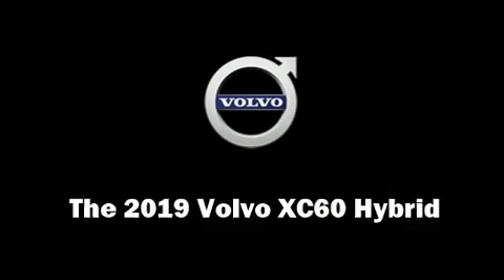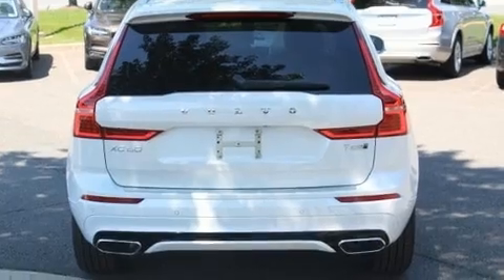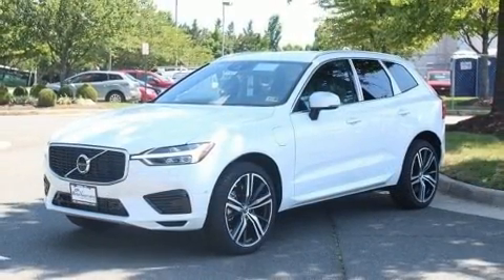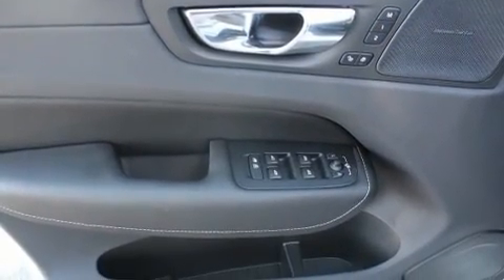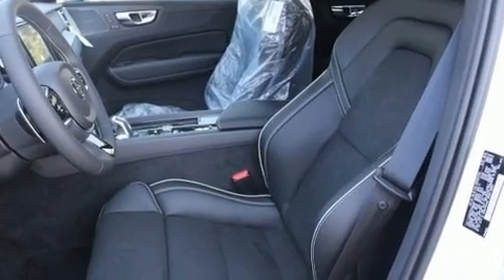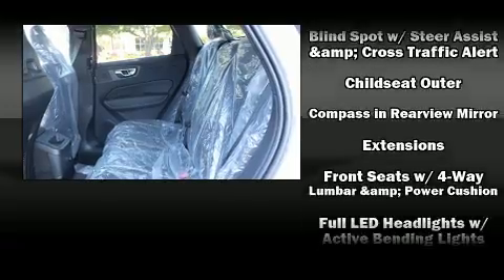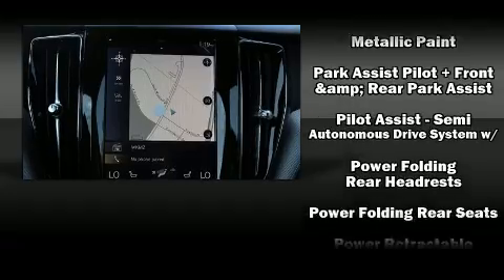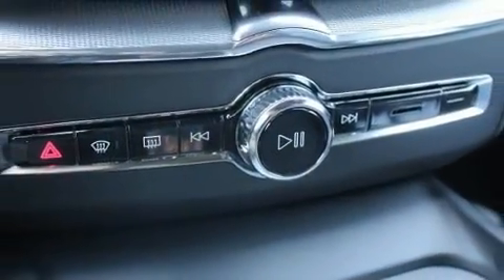2019 Volvo XC60 Hybrid T8 R-Design in Dulles, VA 20166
Don Beyer Volvo Cars Of Dulles
21830 Pacific Blvd

You can expect a lot from the 2019 Volvo XC60 Hybrid. Under the hood you'll find a 4 cylinder engine with more than 200 horsepower, and for added security, dynamic Stability Control supplements the drivetrain. The engine breathes better thanks to a turbocharger, improving both performance and economy. Volvo prioritized fit and finish as evidenced by: power front seats, a built-in garage door transmitter, a blind spot monitoring system, heated seats, power moon roof, lane departure warning, and a split folding rear seat. Volvo ensures the safety and security of its passengers with equipment such as: dual front impact airbags, front side impact airbags, traction control, brake assist, anti-whiplash front head restraints, a security system, an emergency communication system, and 4 wheel disc brakes with ABS. When road conditions become unpredictable, rely on all wheel drive to maintain outstanding control. Our sales reps are knowledgeable and professional. They'll work with you to find the right vehicle at a price you can afford. Stop in and take a test drive!